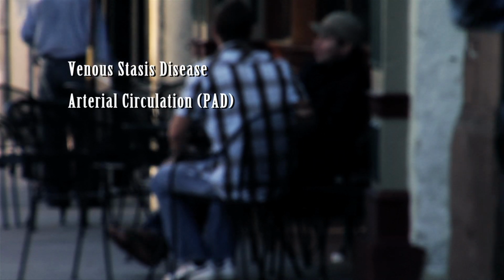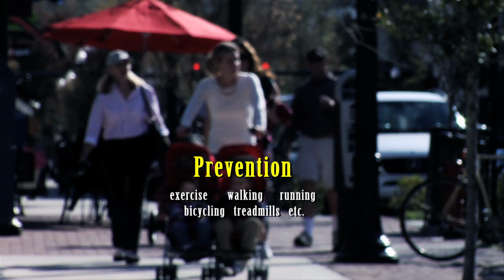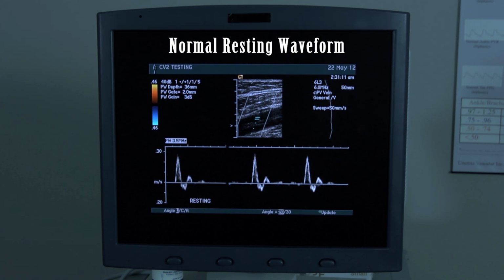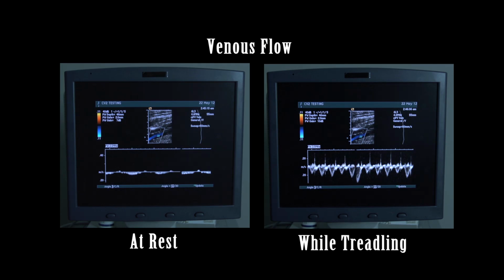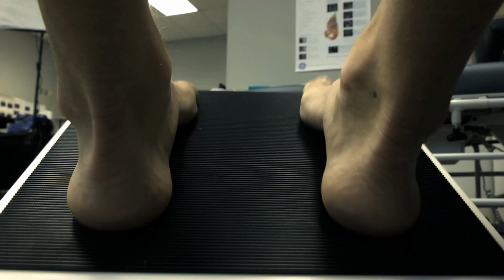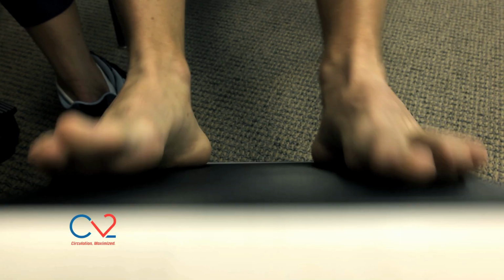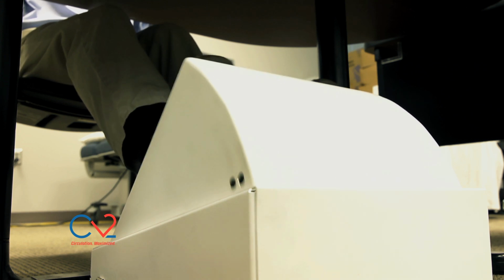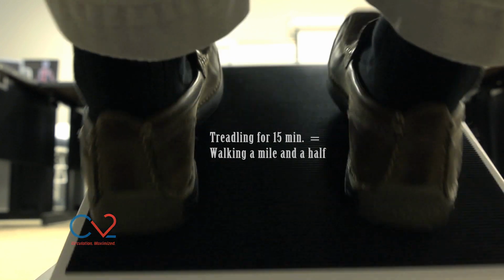CV2 Demonstration Video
Informational video regarding the CV2--Circulation Maximized.  A new way to improve circulation into and out of the lower extremites.  Non-fatiguing and non-invasive.  It is nearly effortless to use but provides significant benefits.